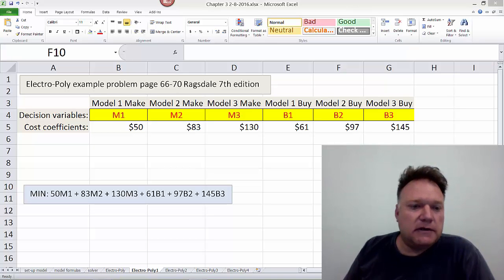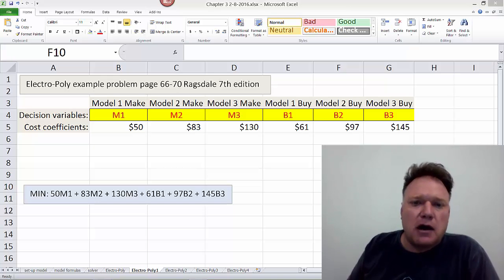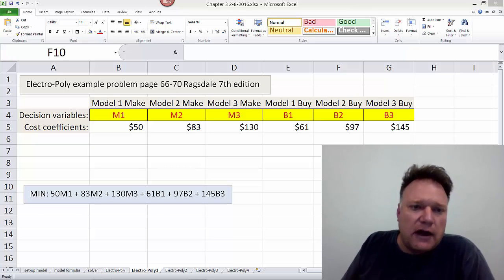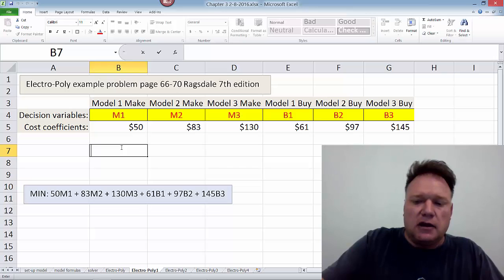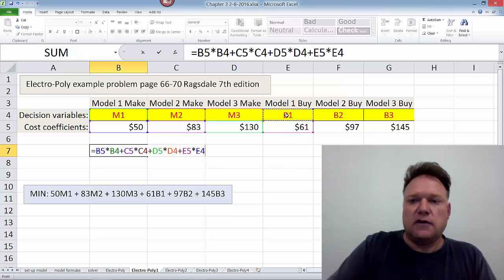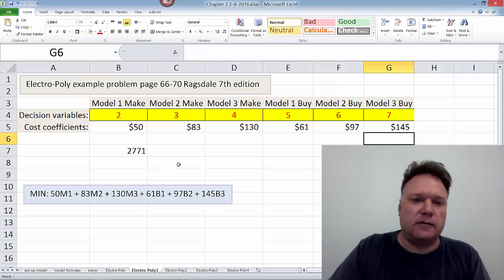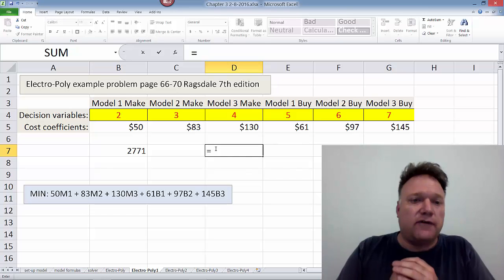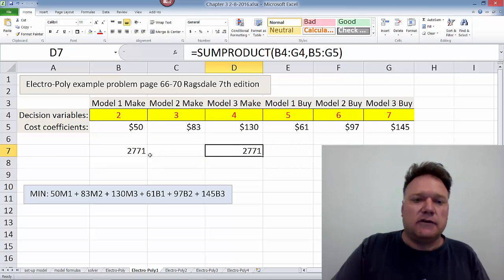18. Part 2 Electro-Poly Modeling Objective Function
Video 18. Part 2 Electro-Poly Modeling the Objective Function. In this example I demonstrate entering the objective function as a simple formula then show you how to use the SumProduct function to do the same thing faster. In more complex problems the SumProduct function is even more helpful. This problem is from Chapter 3 of Cliff Ragsdale 7th edition Spreadsheet Modeling & Decision Analysis.